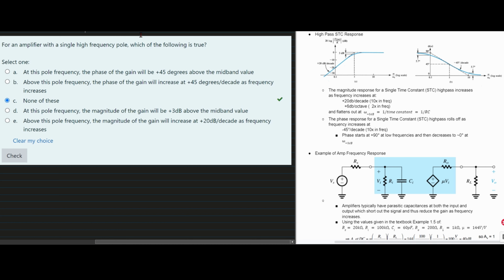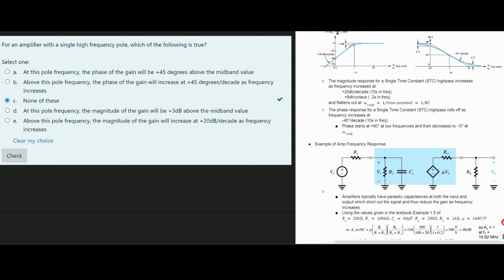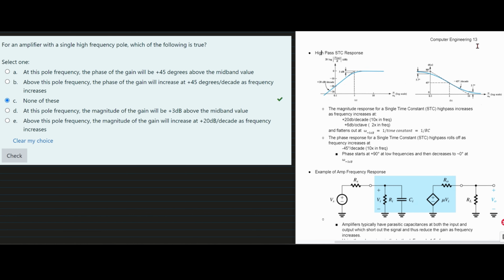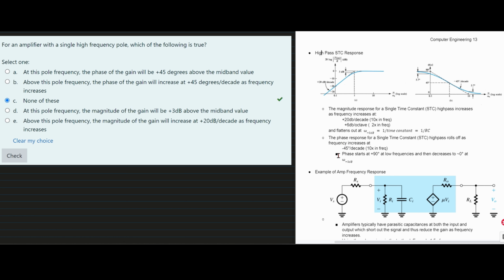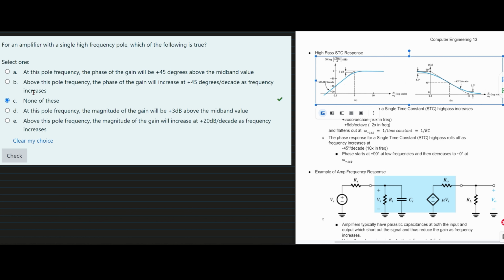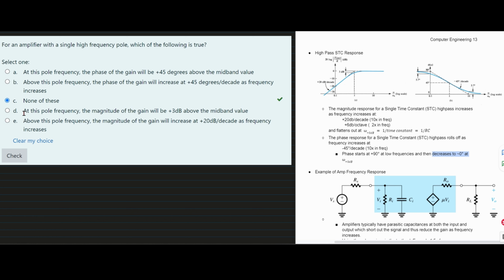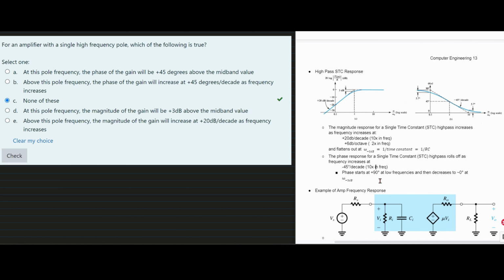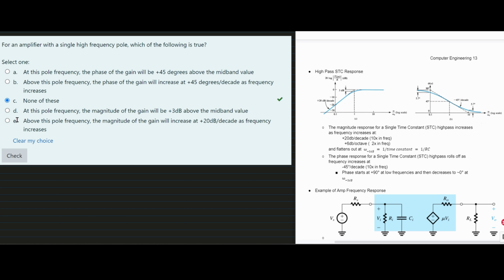Electronics I: Signals and Amplifiers: ...amplifier with a single high frequency pole, which of t...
Topics:
Signals and Amplifiers

Question:
For an amplifier with a single high frequency pole, which of the following is true?